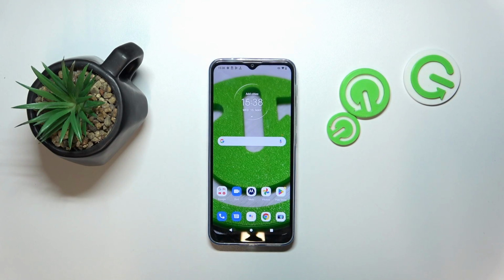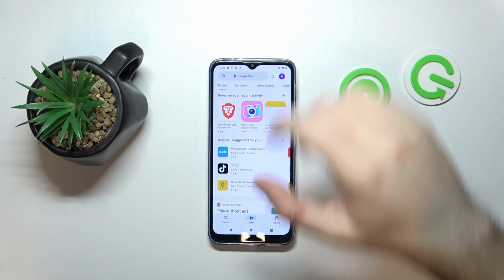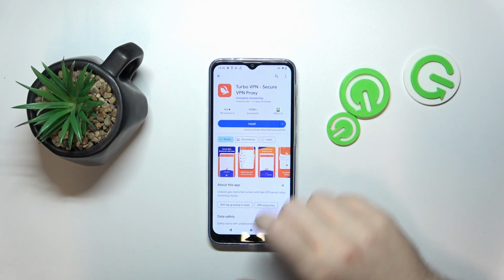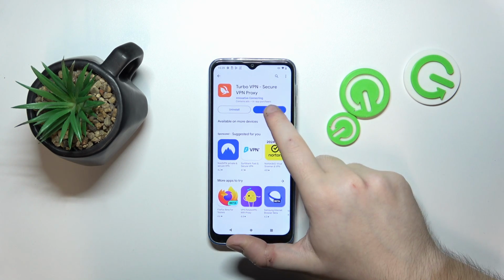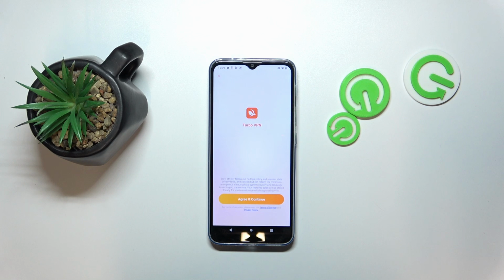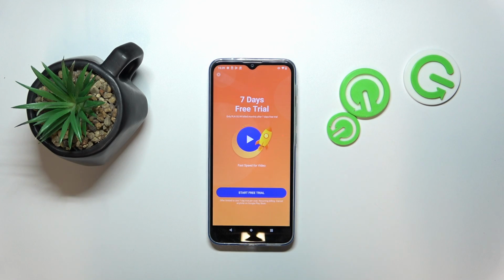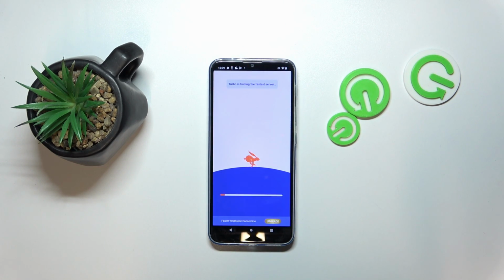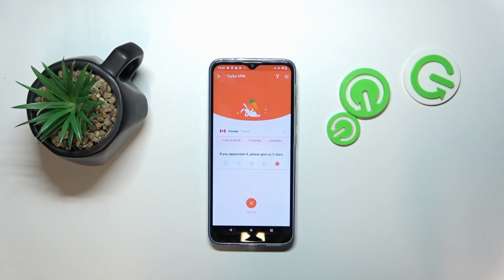How to Set Up the VPN Connection on MOTOROLA Moto G30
Discover how to configure a VPN connection on your Motorola Moto G30 using the TurboVPN app with this step-by-step tutorial. We'll guide you through the installation, setup, and activation process, ensuring a secure and private browsing experience on your device. Perfect for Moto G30 users who want to enhance their online privacy and access restricted content. Watch now to set up a VPN connection via TurboVPN on your Moto G30!

How to enable the VPN connection on MOTOROLA Moto G30? How to connect the MOTOROLA Moto G30 phone to a VPN? How to install and use the Turbo VPN app on MOTOROLA Moto G30?